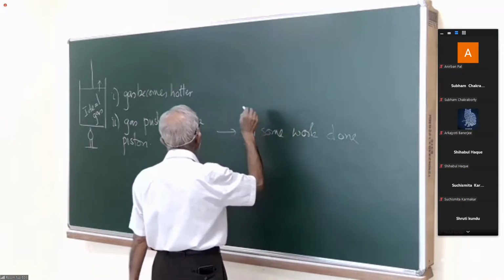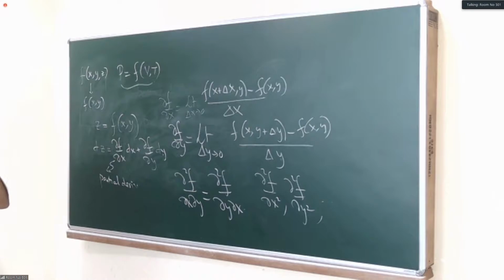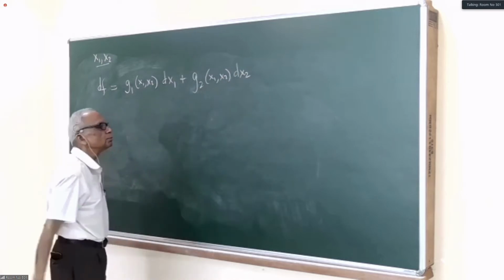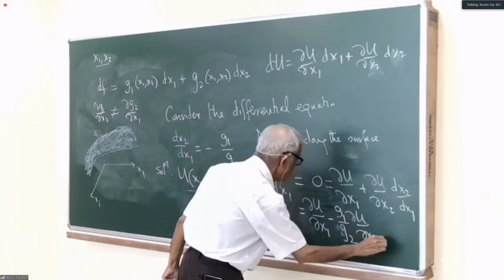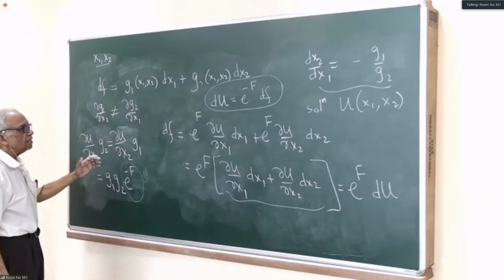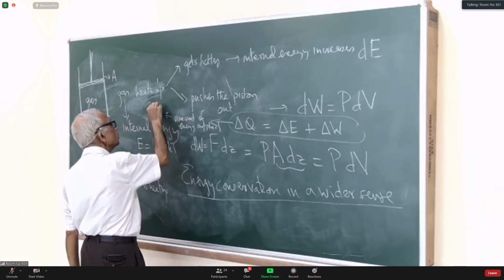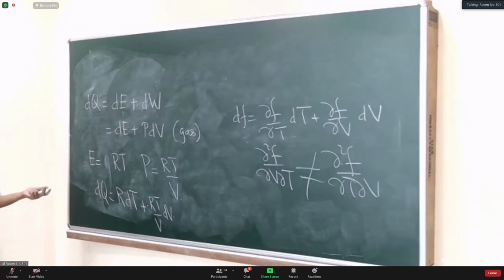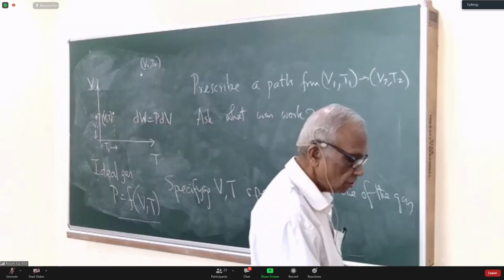PHS 2101 lecture 9